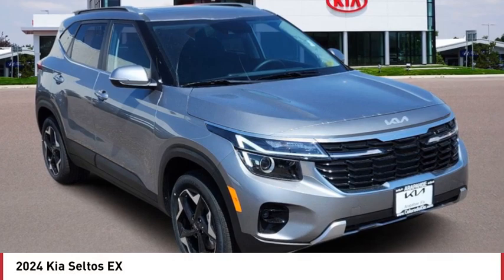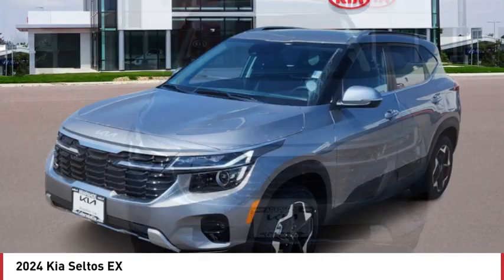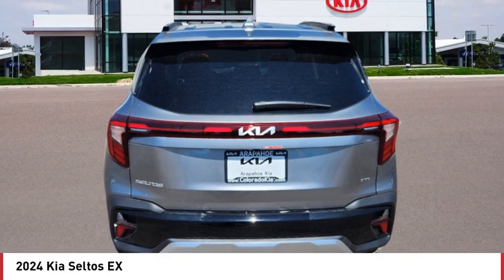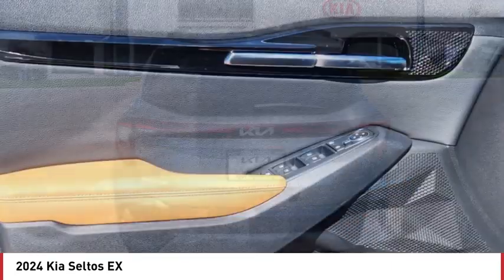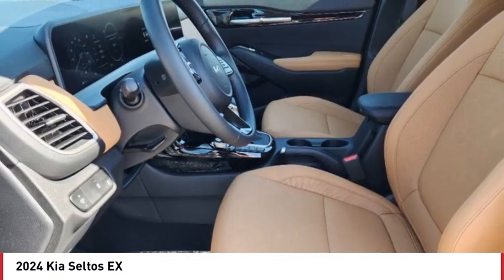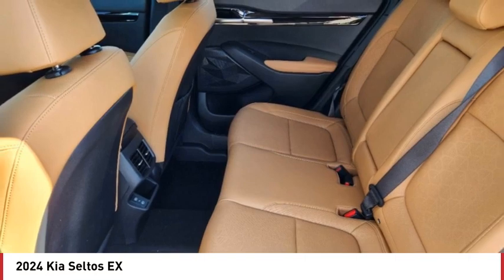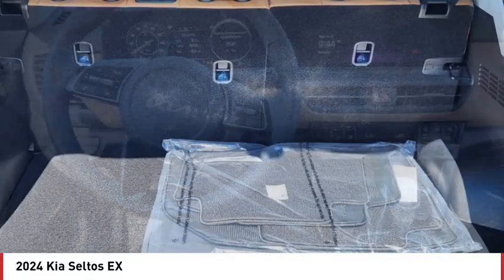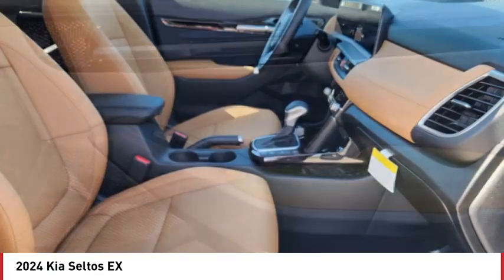2024 Kia Seltos Greenwood Village CO R8015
Arapahoe Kia
9400 E Arapaphoe Rd

Steel Gray 2024 Kia Seltos EX AWD IVT4D Sport Utility 2.0L I4 MPI27/31 City/Highway MPG